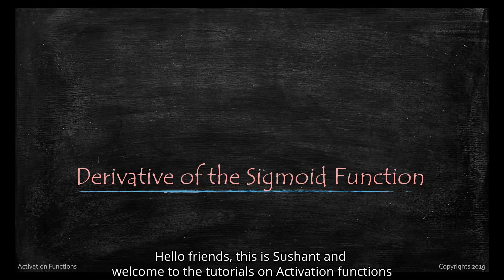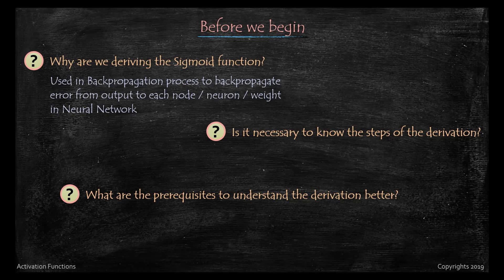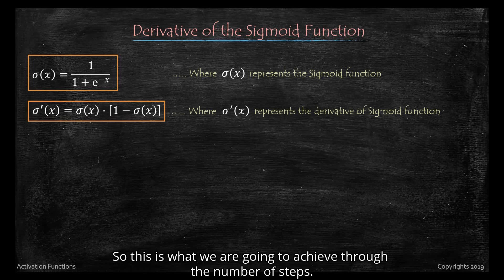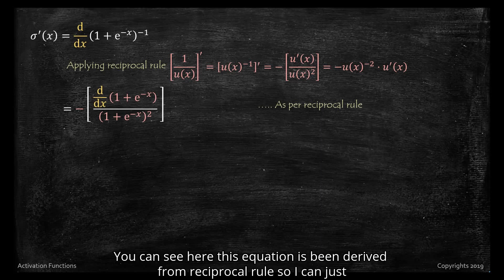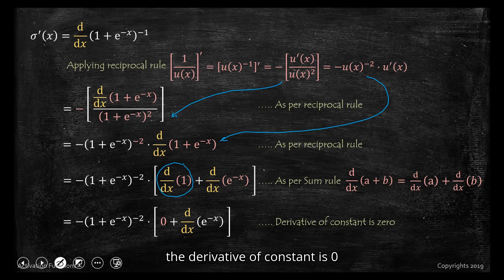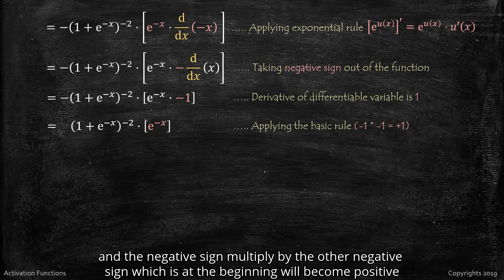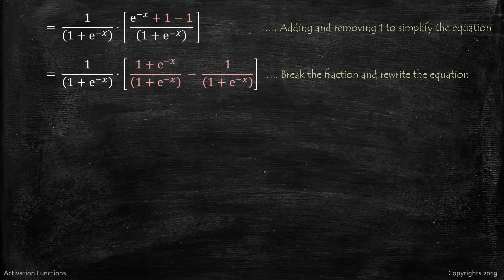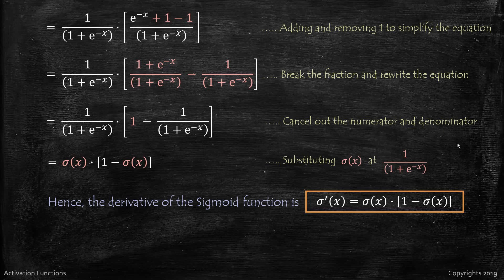Derivative of Sigmoid Function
Derivation of Sigmoid function is necessary for Neural Network as a part of backpropagation.